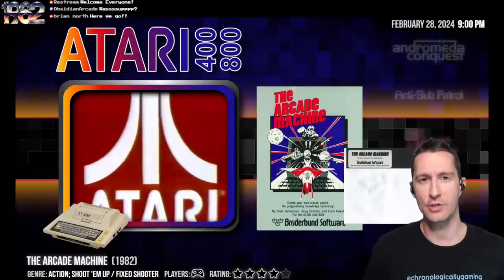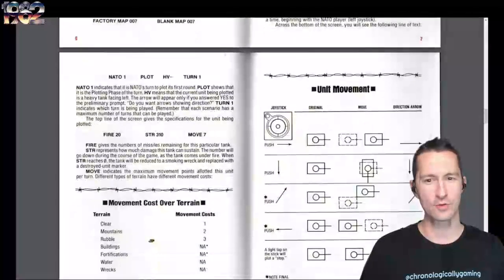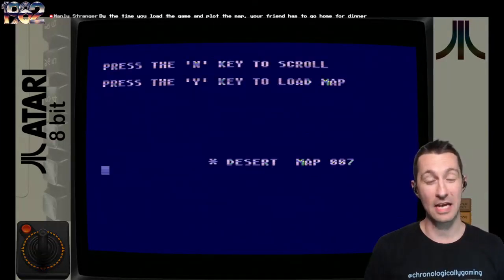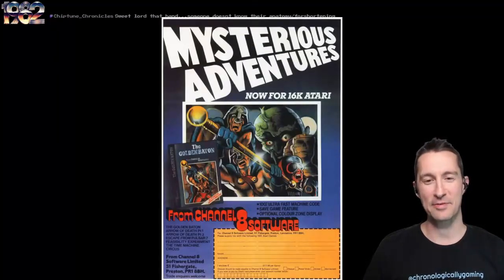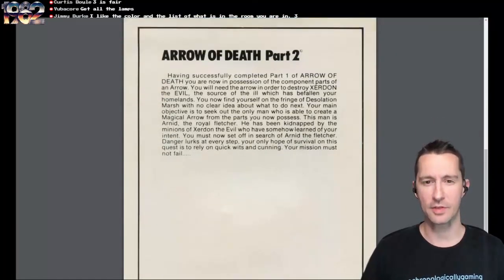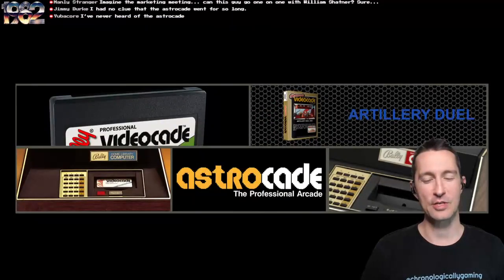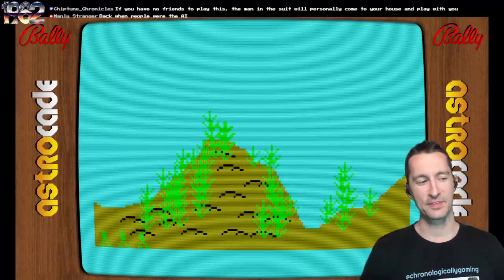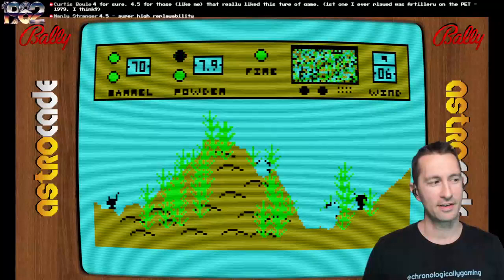Artillery Gaming on a Home Console!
Artillery Duel is the first true artillery variant for a home console and it is one of the best we have seen! We also play an above average strategy game that is only on Atari home computers and some more Arrow of Death! I'll be looking for some friends in 1982 to play these games with me!

Episode 314!
1982 - October 1st
Video Games Featured:
00:00 Welcome to the Show!
00:18 Atari 800 - Armor Assault
11:52 Atari 800 - Arrow of Death: Part 2
17:09 MS-DOS - Arrow of Death: Part 2
21:30 Astrocade - Artillery Duel
32:03 Outro

Chronologically Gaming!